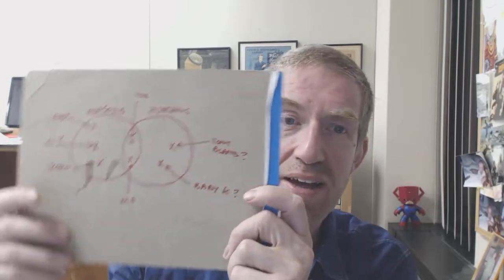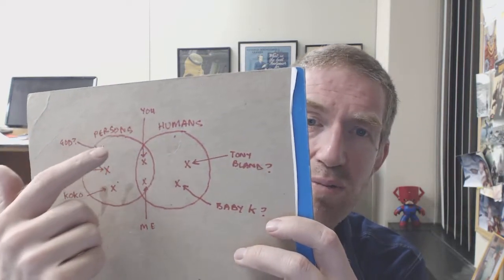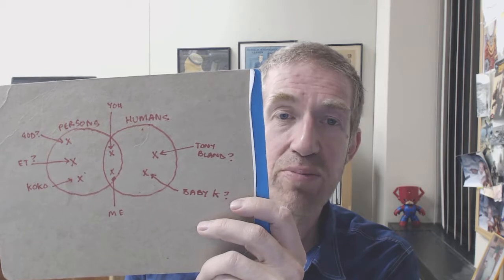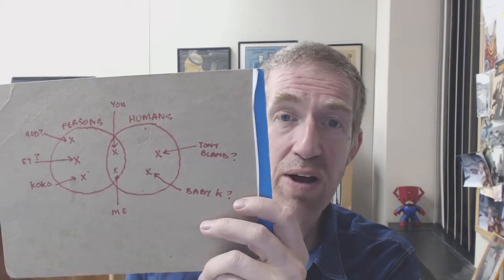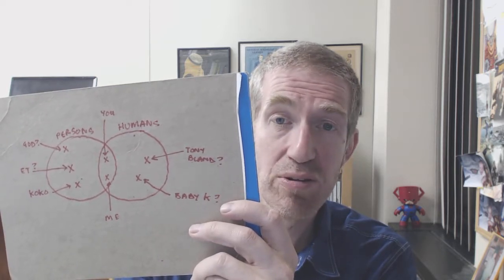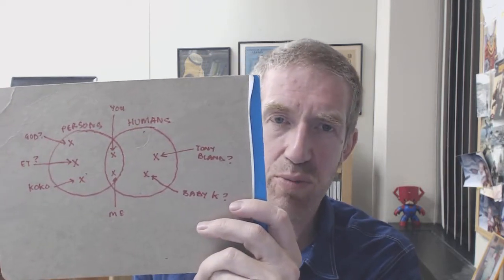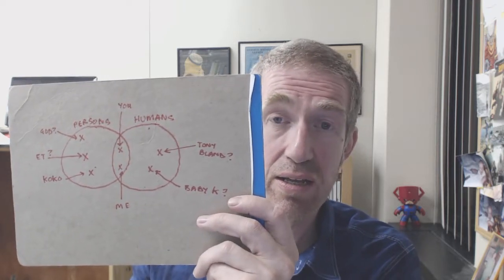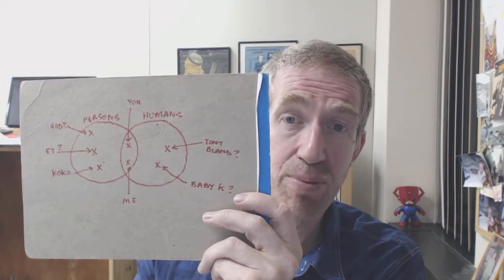PHL 115 (Mortal Questions): Unit 6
Sanctity of life?